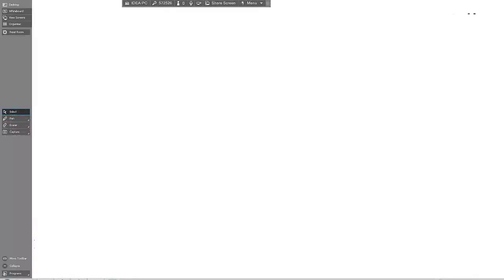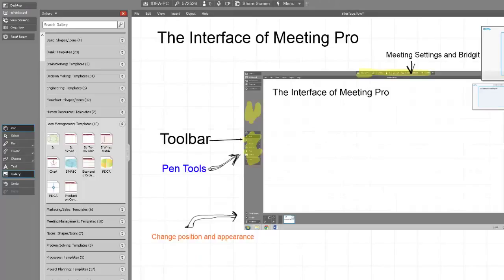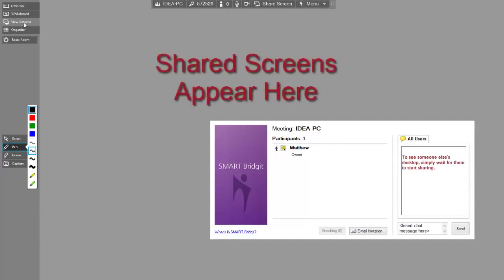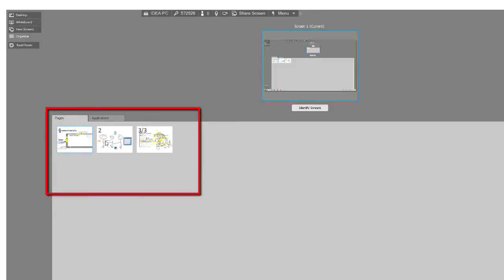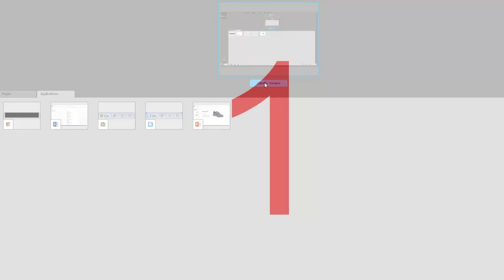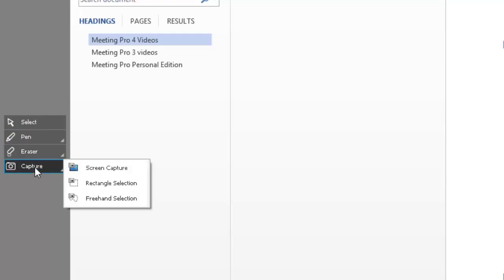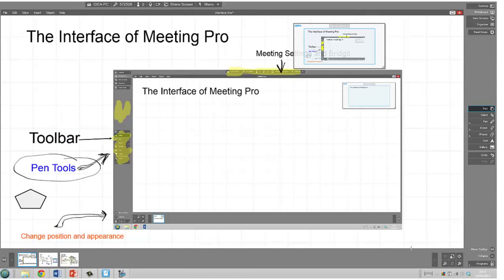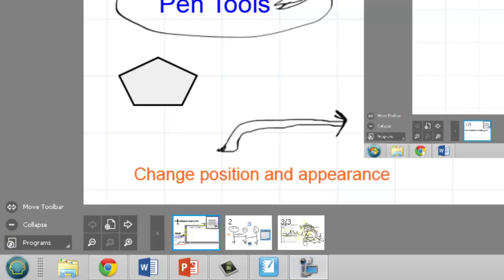The Interface of Meeting Pro 4